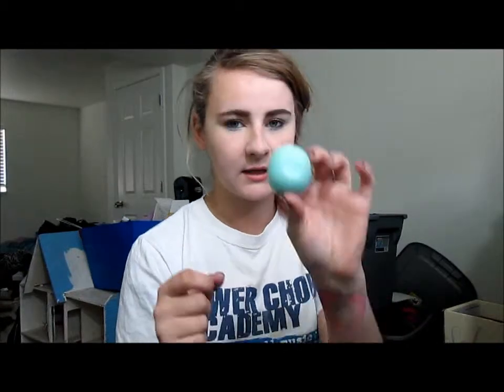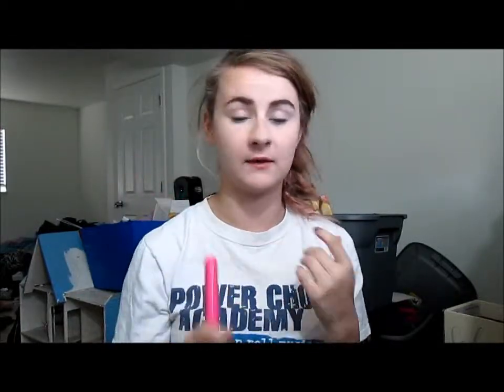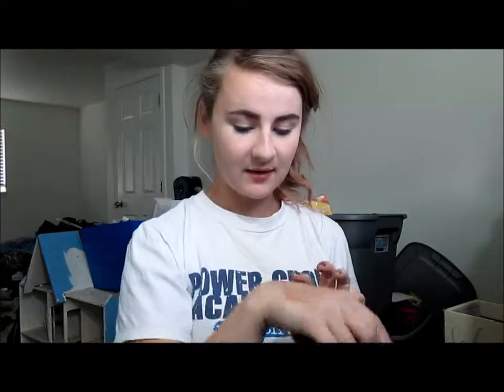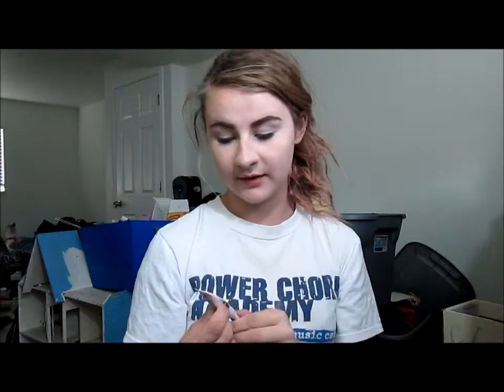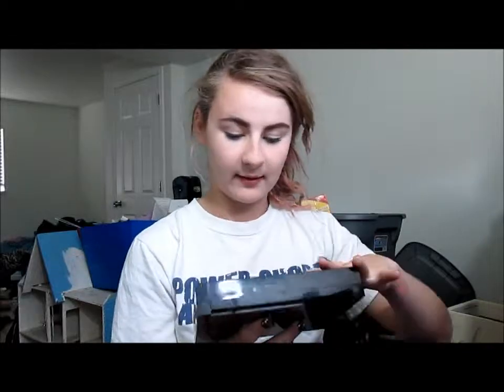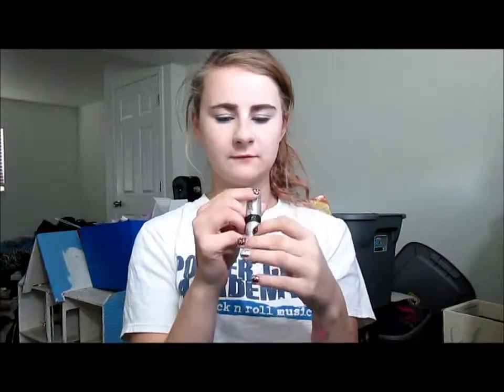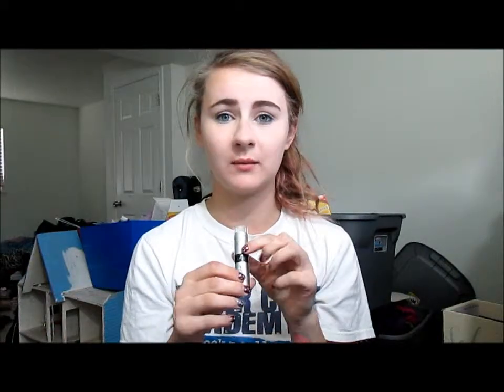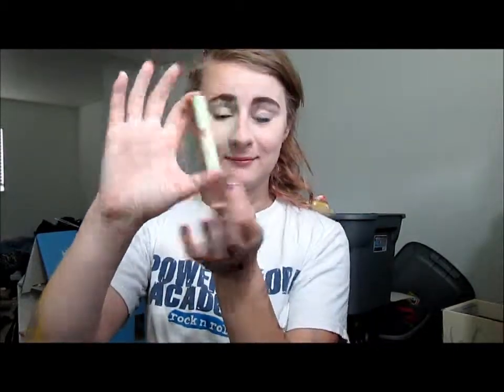October Favorites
I apologize again for being so grungy in this video. I'm hoping the swelling and pain will go away soon. As I get unpacked into my new room the background will get neater. I also apologize for being so all over the place. I took my antibiotics and pain killers not too long before filming, so I was more than a little loopy.

Products mentioned:

NYX Every Color Imaginable eyeshadow palette (no longer available)
Wet N Wild Fergie Center Stage Collection Perfect Pout Lipstick in Ferguson Crest Cabernet

PIXI Lash Booster Mascara

What I'm wearing:

Face: CoverGirl & Olay Simply Ageless corrector (230)
TheBalm Time Balm concealer (Lighter than light)

Brows: Jordana FabuBrow (Dark brown)

Eyes: Maybelline MegaPlush mascara
Rimmel Extra POP mascara (POP Blue)
NYX Slide On eyeliner (Sunrise Blue)

Nails: Zoya Mason with Sally Hanson Complete salon manicure in Hi-Ho Silver.